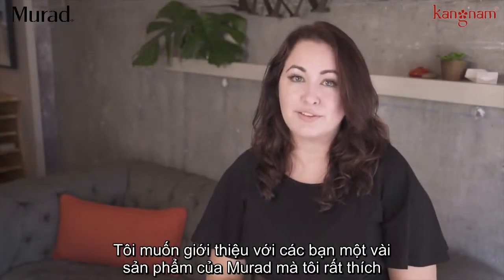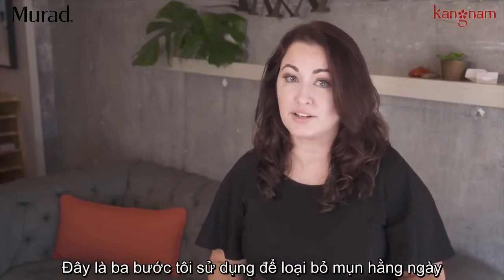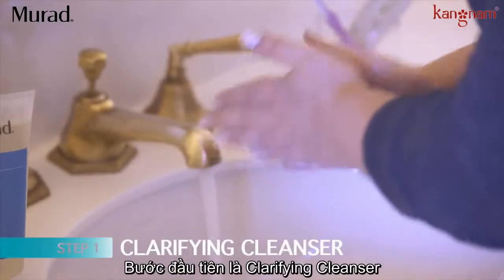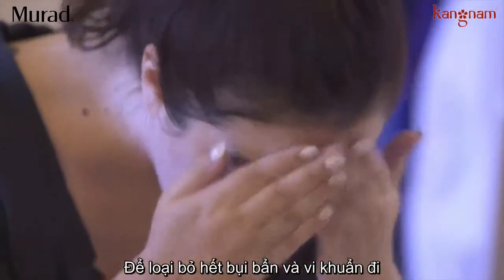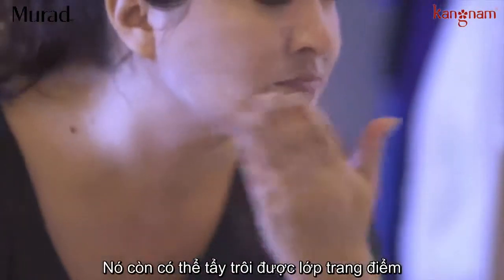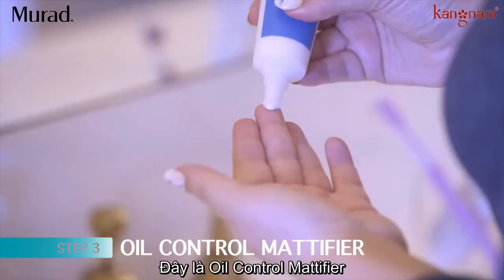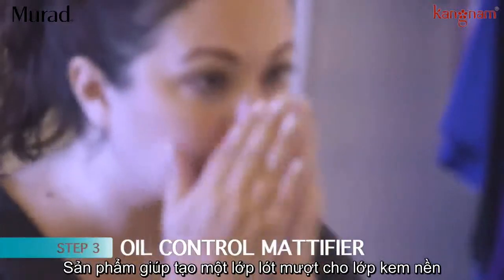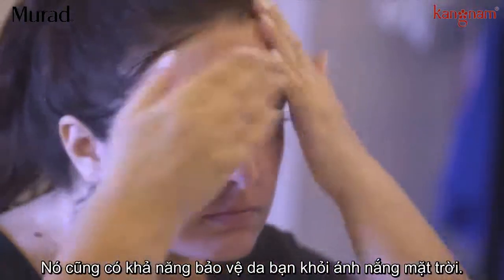Chăm sóc da mụn hằng ngày thật dễ với Bộ sản phẩm trị mụn Murad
Da mụn nếu không được chăm sóc đúng cách sẽ khiến mụn phát triển mạnh mẽ hơn rất nhiều. Với Bộ sản phẩm trị mụn bao gồm Murad Clarifying Cleanser, Acne Clearing Solution và Oil Control Mattifier sẽ hỗ trợ bạn chăm sóc da mụn thật tốt để có được làn da sạch mụn và xinh tươi.